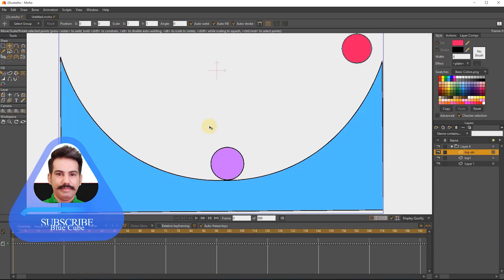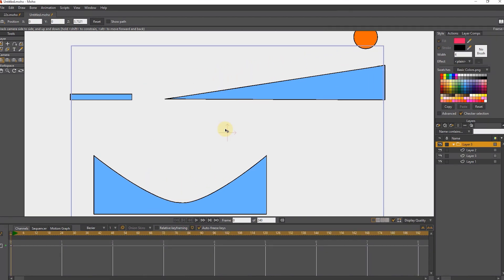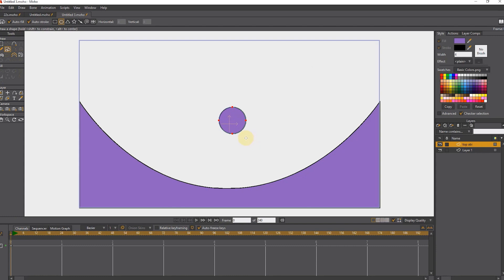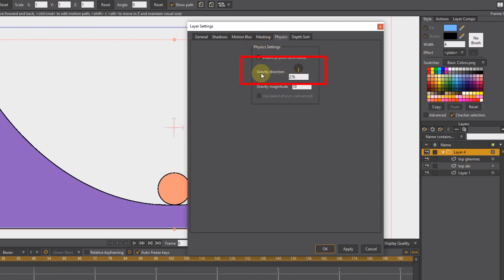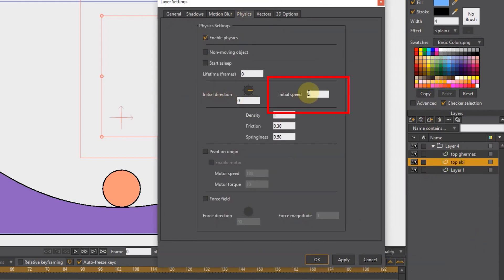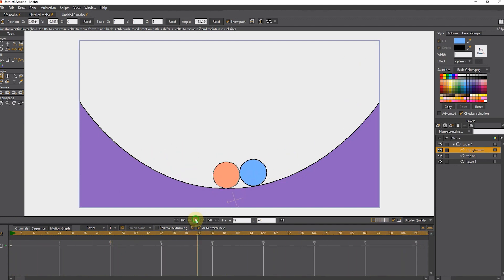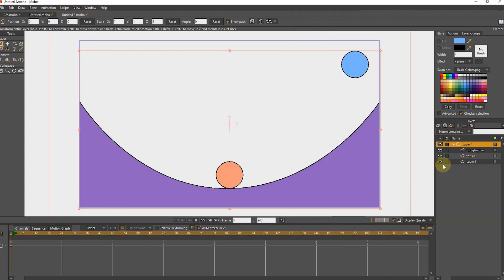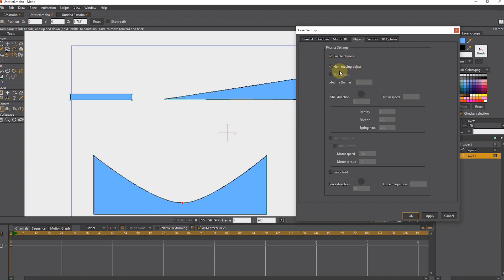How to use Physics in Moho PRO - Anime studio - tutorial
MOHO PRI: In this tutorial, I will teach you how to use physics and how to interact and change the direction of objects in the animation.
By enabling physics and its settings, instead of spending a lot of time creating keyframes, we use physics or the law of gravity.